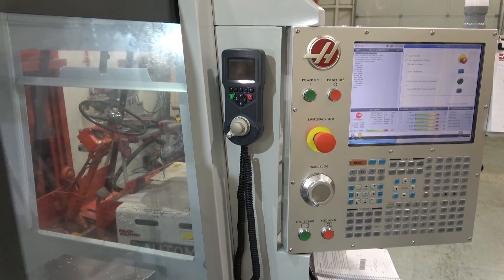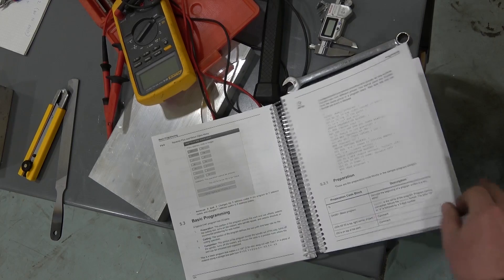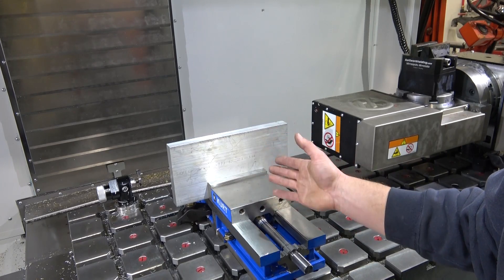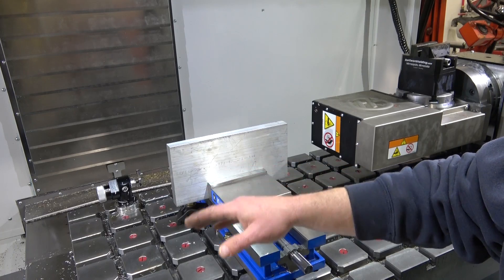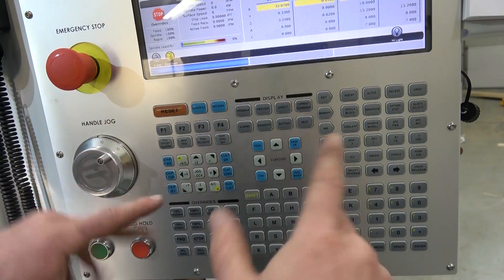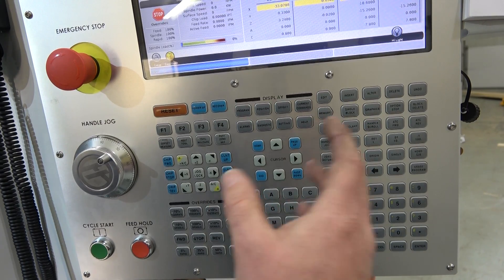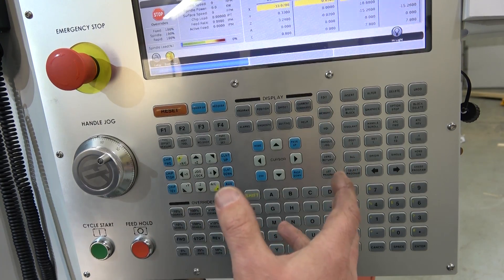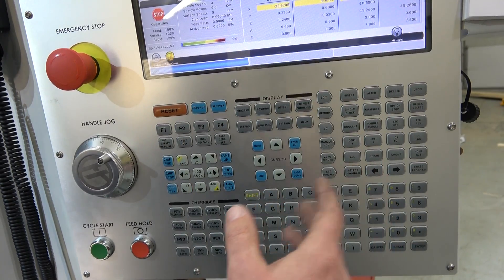HAAS Shakedown | JUNK Visual Programming System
I trial the Haas CNC in beginner mode. I test the Haas VPS (Visual Programming System); it's terrible. Thank you for your help making these vids, I couldn't do it without your beer fund.

Antonio Vivaldi, Violin Concerto in F minor, "Winter" - III.